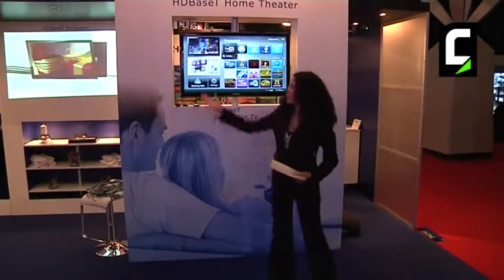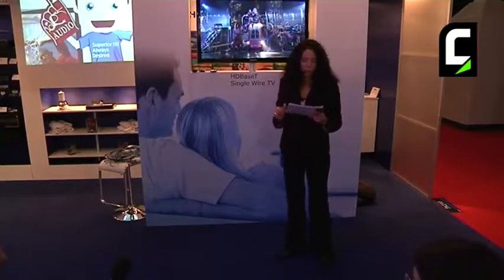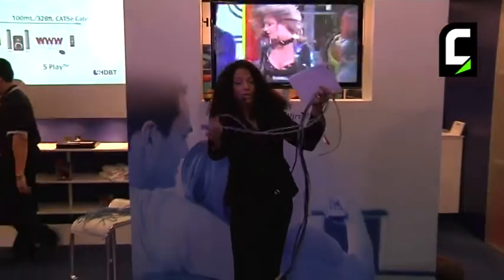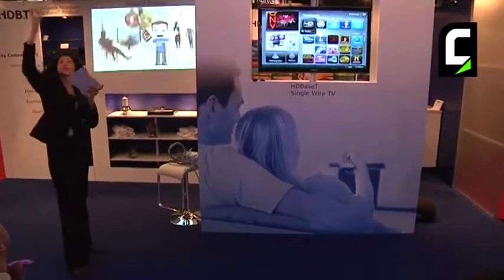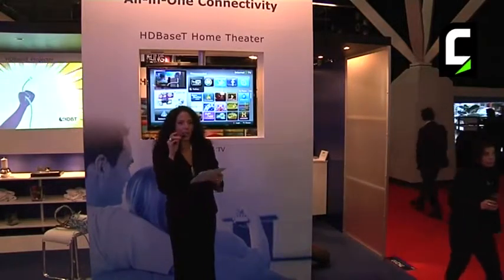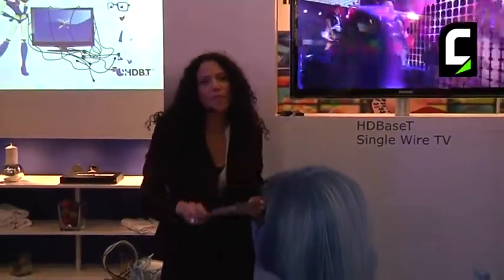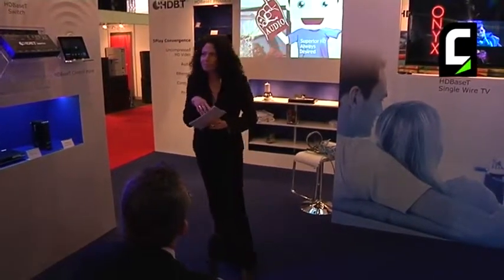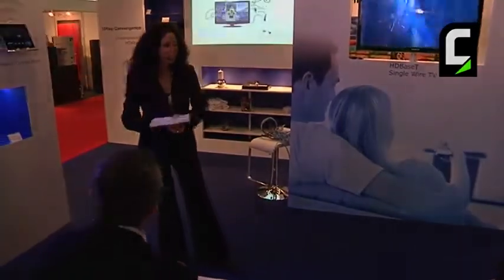ISE 2012 - Presentazione di HDBaseT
Clair Castellanos presenta la tecnologia HDBaseT a ISE 2012

ISE 2012 - HDBaseT presentation
Clair Castellanos introduce the HDBaseT technology at ISE 2012